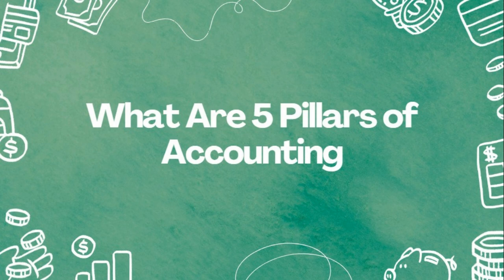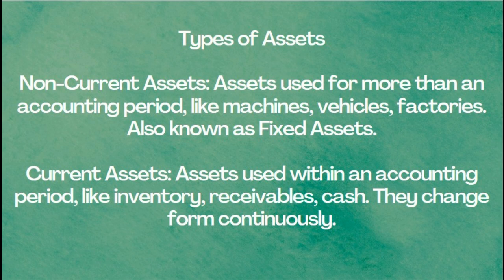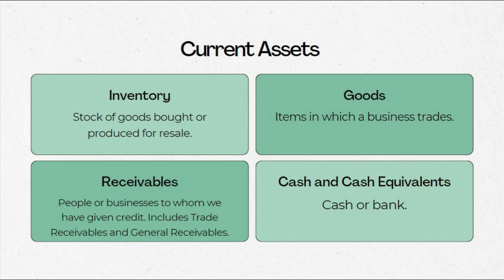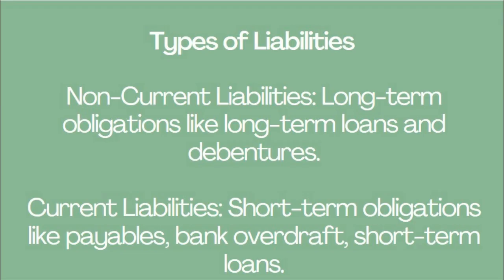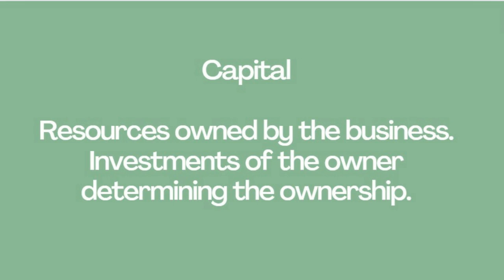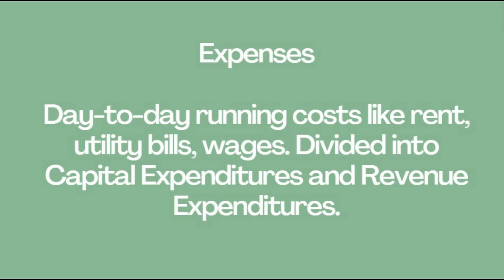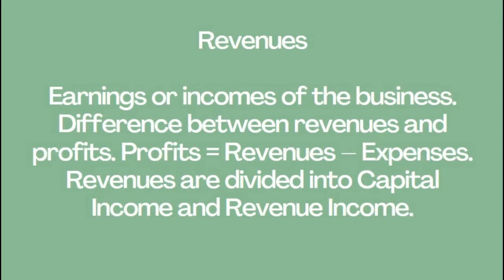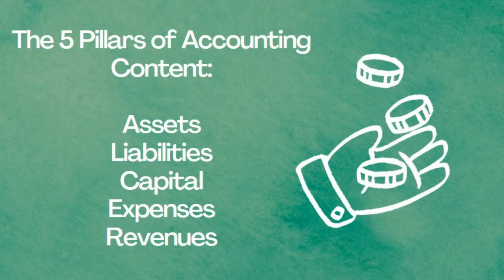What are the Five Pillars of Accounting? | In-Depth Explanation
In this video, we dive deep into the Five Pillars of Accounting.

Topics Covered:
Assets
Liabilities
Capital
Expenses
Revenues